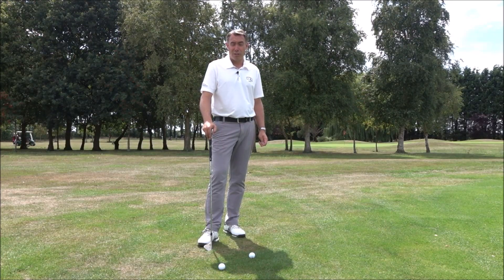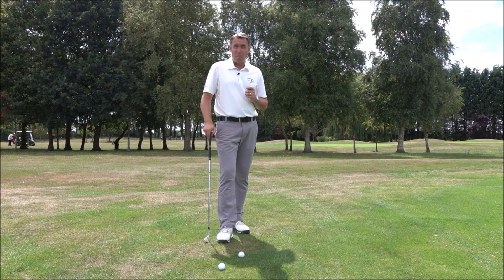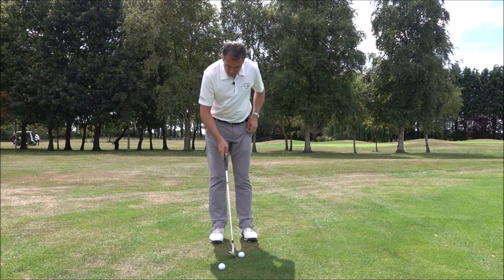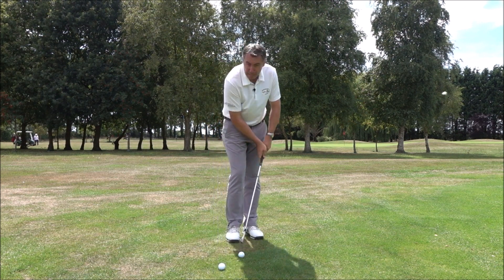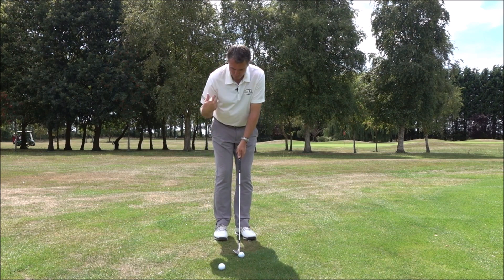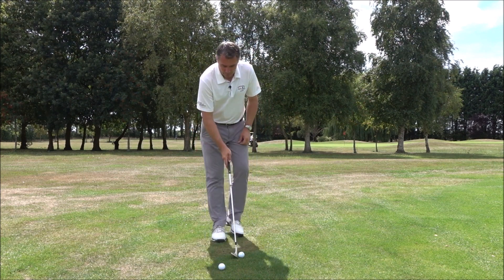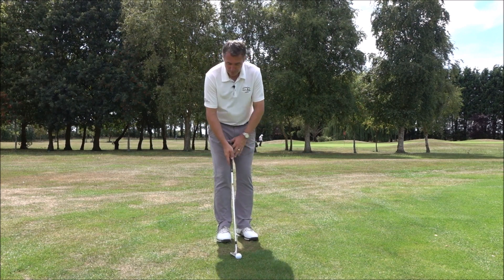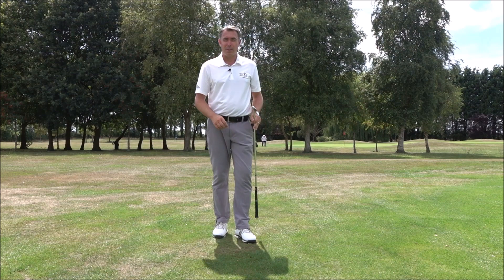STOP Duffing Your Chip Shots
In this video PGA Golf Coach Mark Wood shows you how to STOP Duffing Your Chip Shots around the green.